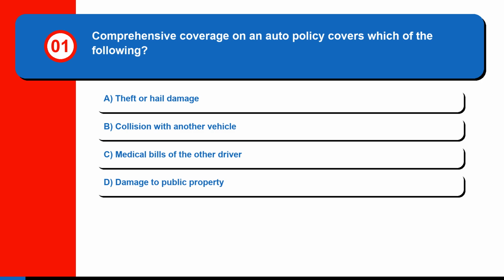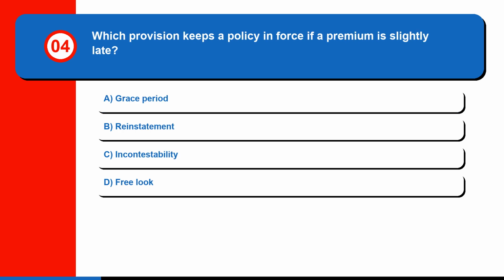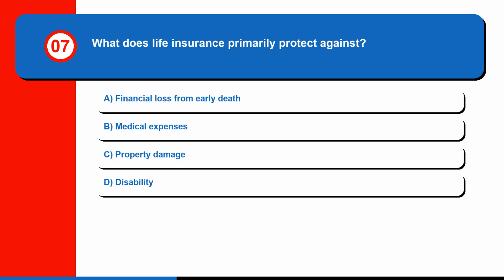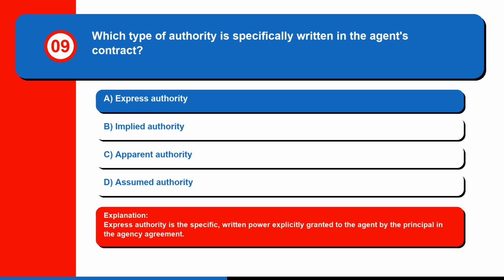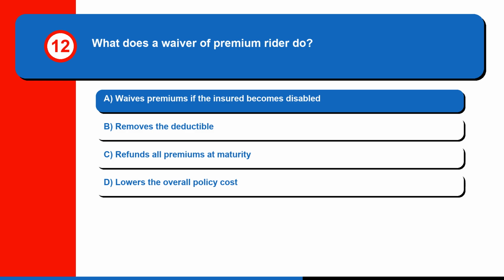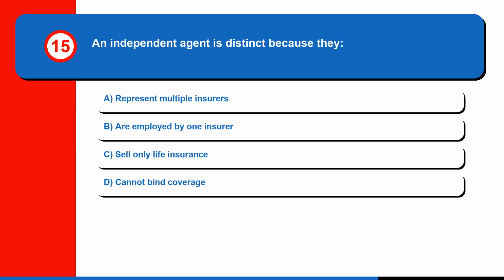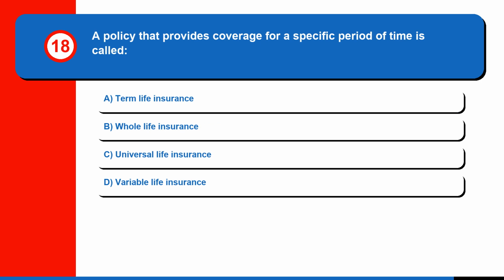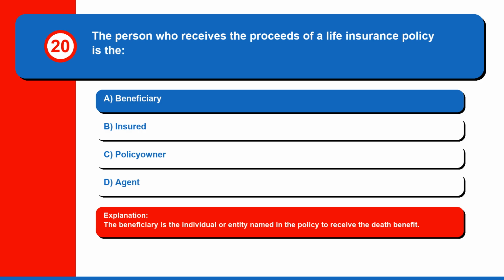How To Pass The 2026 Alabama Property And Casualty Exam On Your First Try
Are you ready to pass the 2026 Alabama Property and Casualty Insurance Exam and launch your new career? Passing this required state test is the ultimate first step to becoming a successful insurance agent, but the overwhelming amount of complex legal information can easily hold you back. This comprehensive review is specifically designed to eliminate the confusion and give you the exact high yield concepts you need to walk into the testing center with total confidence and pass on your very first attempt. We have completely updated our study materials for the 2026 testing year, guaranteeing that every single topic, state regulation, and insurance principle we cover matches the exact current blueprint of the official Alabama state examination.

To secure your passing score, you absolutely must have an ironclad understanding of the Alabama specific insurance laws and regulatory statutes. The state exam heavily scrutinizes your knowledge of the powers and duties of the Alabama Commissioner of Insurance, the intricate licensing requirements for new producers, and the strict penalties for engaging in unfair trade practices like rebating, coercion, twisting, and misrepresentation. We break down the complex legal jargon surrounding policy cancellation timelines, nonrenewal notices, and the Alabama Insurance Guaranty Association so you can effortlessly answer every single regulatory question without second guessing yourself.

Before diving into specific policies, we master the fundamental building blocks of property and casualty insurance. You will learn the critical differences between physical, moral, and morale hazards, understand the core concepts of risk management, and easily identify the required elements of a valid legal contract. By mastering foundational concepts like insurable interest, actual cash value versus replacement cost, and the dreaded coinsurance clause, you will build a solid foundation that makes learning the specific policy limits much easier.

A massive portion of your test focuses entirely on residential property coverages. We take a deep dive into the nuances of Dwelling policies, comparing the exact differences between DP-1, DP-2, and DP-3 forms so you never get them confused on test day. Then, we transition into the highly tested Homeowners policy section. You will get a crystal clear breakdown of HO-2, HO-3, HO-4, HO-5, HO-6, and HO-8 forms. We walk you step by step through Coverage A through F, ensuring you understand exactly how dwelling coverage, other structures, personal property, loss of use, personal liability, and medical payments apply in real world claim scenarios.

Personal auto insurance is another massive pillar of the Alabama property and casualty exam that you simply cannot ignore. We analyze the entire personal auto policy structure, covering everything from bodily injury and property damage liability to uninsured motorist coverage and physical damage coverages like collision and comprehensive. You will also learn the specific financial responsibility limits required for all drivers in the state of Alabama and how those limits are applied when an at fault accident occurs.

Moving into the commercial lines section, we simplify the complex world of business insurance. You will learn the exact structure of the Commercial Package Policy and the highly tested Businessowners Policy. We dissect the Commercial General Liability policy, breaking down premises and operations liability, products and completed operations, and personal and advertising injury. We also cover essential specialty lines including workers compensation laws specific to Alabama employers, commercial crime coverage, equipment breakdown, and the National Flood Insurance Program.

If you are looking to guarantee your success and speed up your study process, Real Exam Quizzes also provides these services, study materials, and exam practice resources to help students just like you pass faster. We offer comprehensive practice exams, visual cheat sheets, and step by step study guides tailored specifically for the Alabama test so you can practice effectively and expose your weak areas before exam day. Studying for the 2026 Alabama exam does not have to be a frustrating experience if you use the right strategies and focus strictly on the heavily weighted topics. Your new lucrative career in the insurance industry is waiting for you, so let us get to work and make your professional goals a reality today.